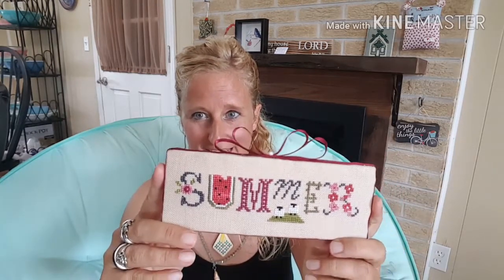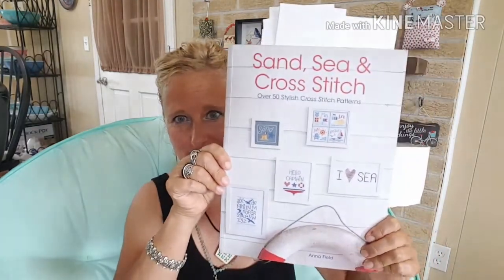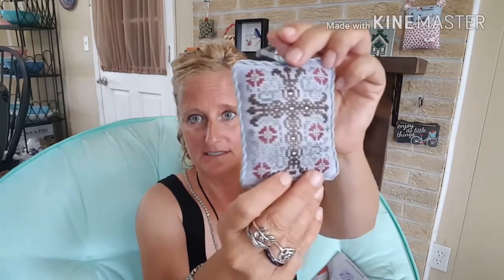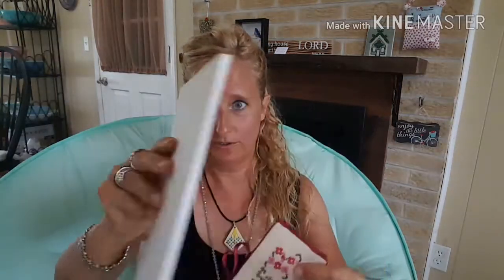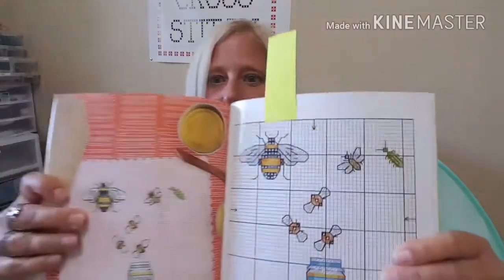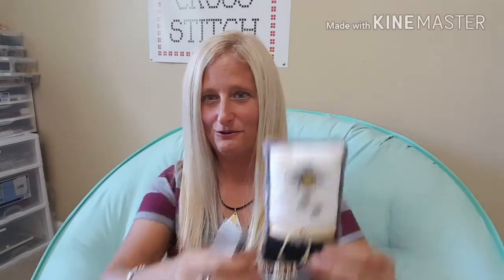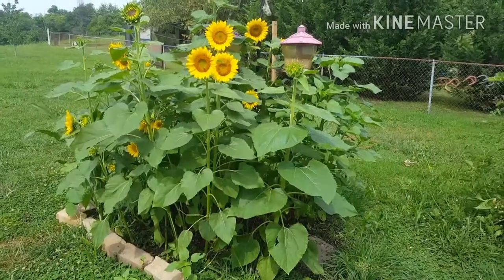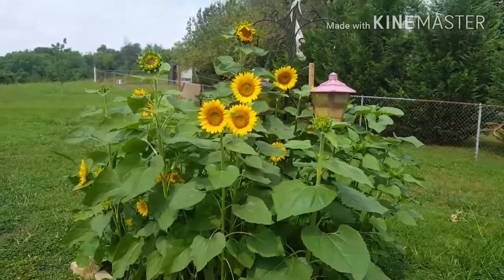Flosstube #16 summer pieces, sunflowers, Rak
Flosstube mentions:

Arlene Cohen
Ingeborg- a stitch to far
DSquared x stitching
Sunshinehev
Jen's stitching Niche
Collbn
Stitching with Susie Q
Persnickety stitcher
Beckisland - Silvia